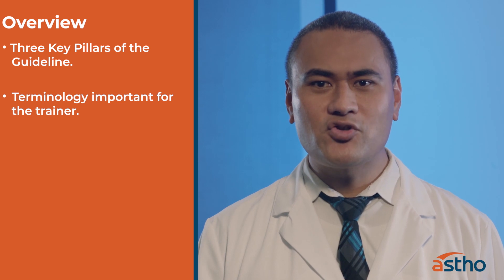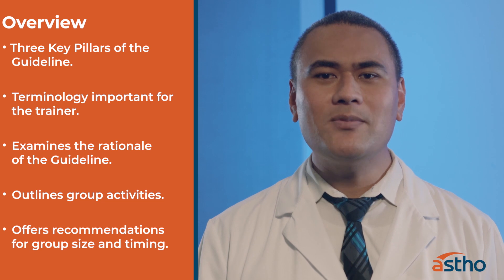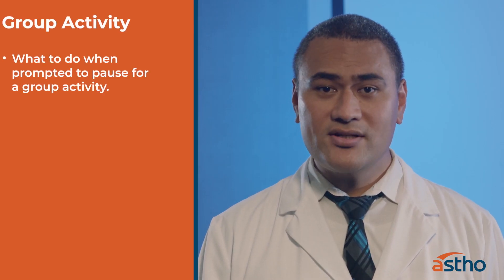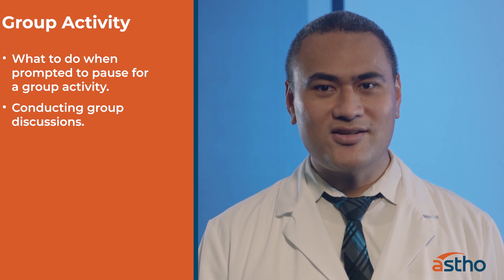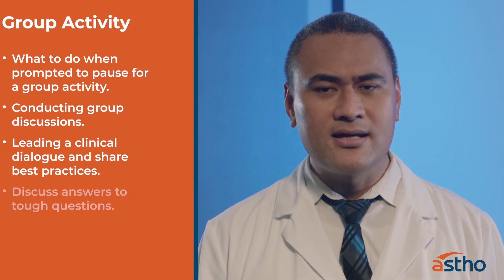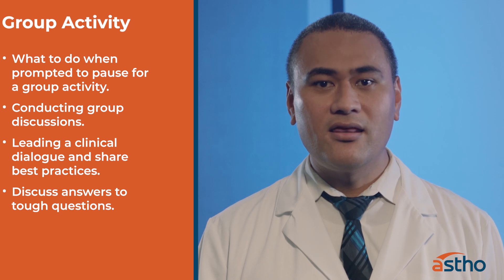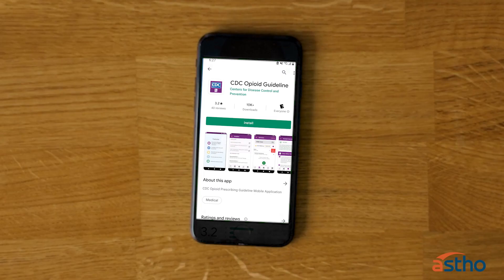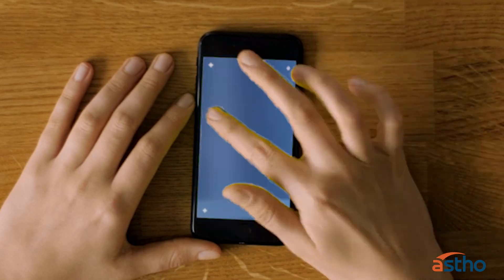Magpie PR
Association of States and Territorial Health Officials
(ASTHO) Prescribers Wrap-up Video Part 2